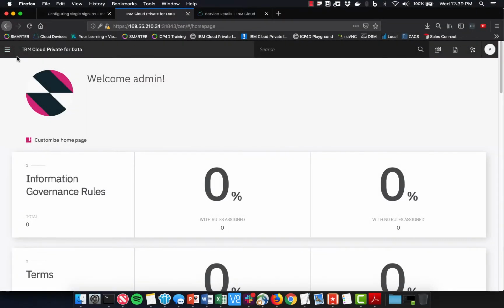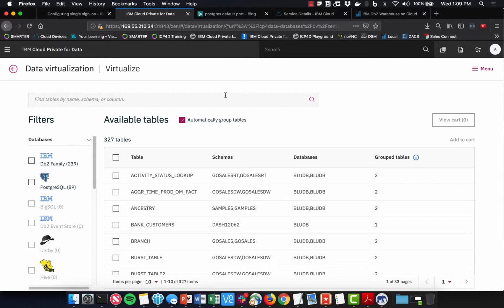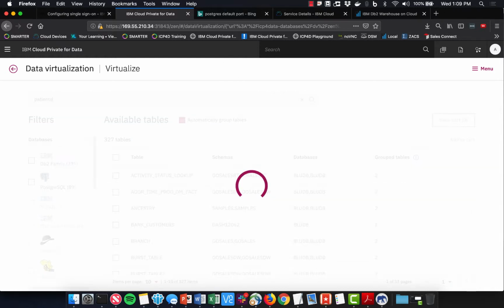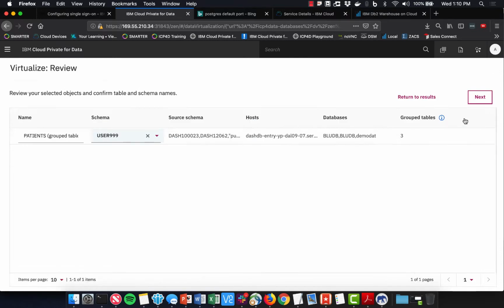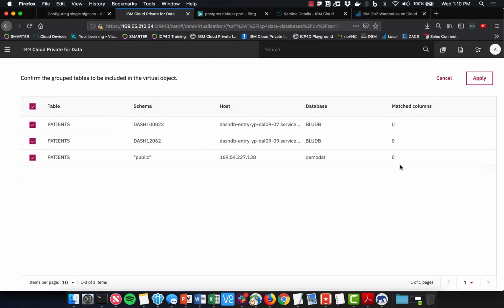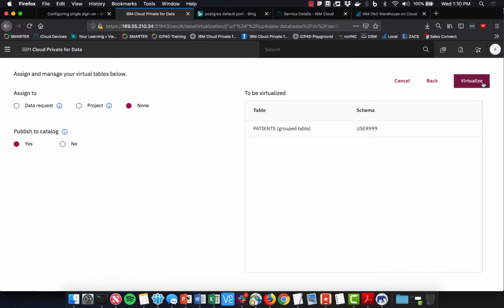Data Virtualization in IBM Cloud Private for Data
Learn what Data Virtualization is in IBM Cloud Private for Data and how it can feed your enterprise without moving any of your data!